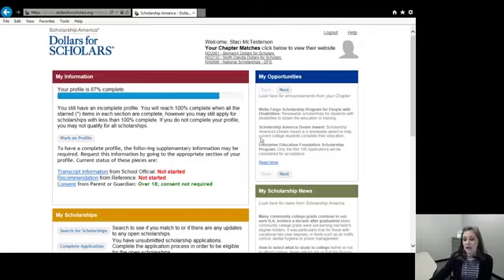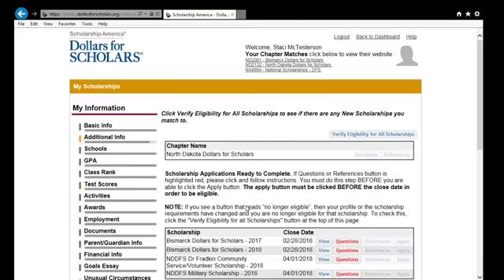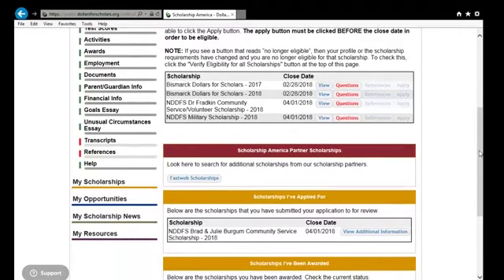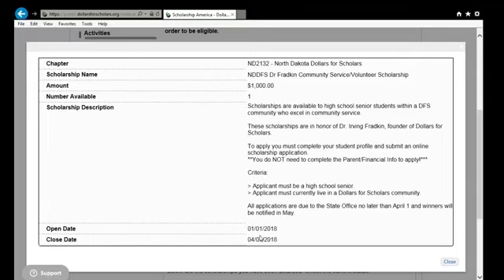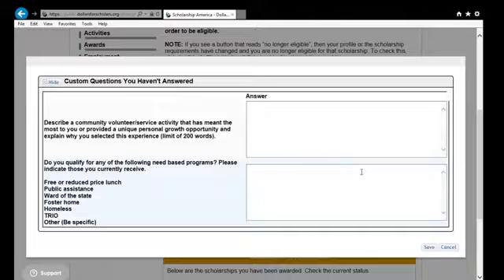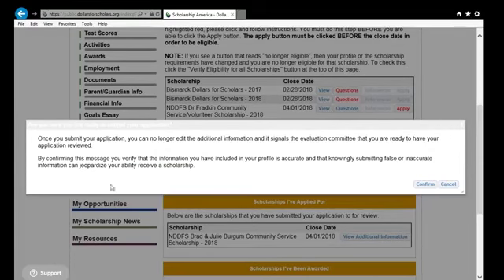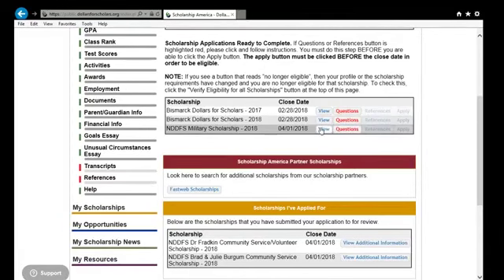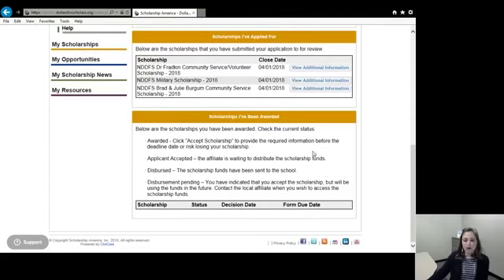Dollars for Scholars scholarships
Staci and Amanda discuss college planning topics weekly on BND's Facebook page. In this episode, Staci demonstrates how to search and apply for scholarships on the Dollars for Scholars website.